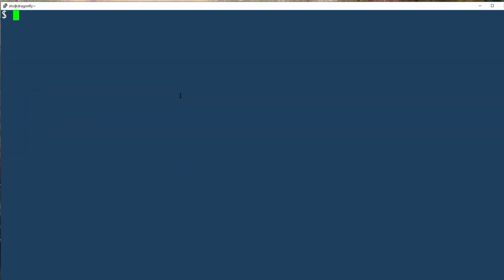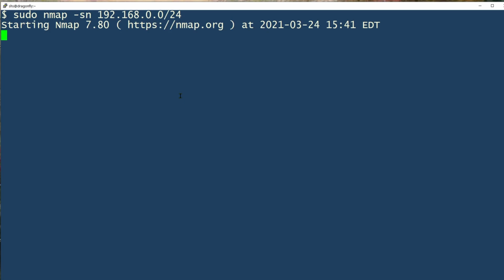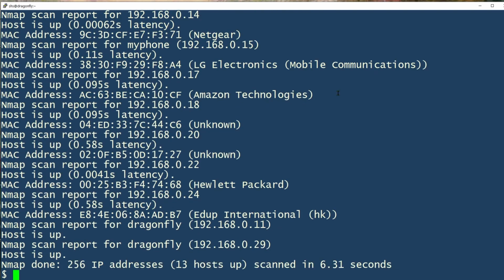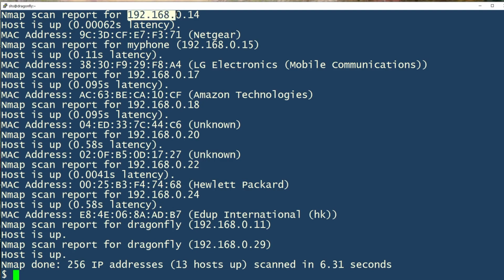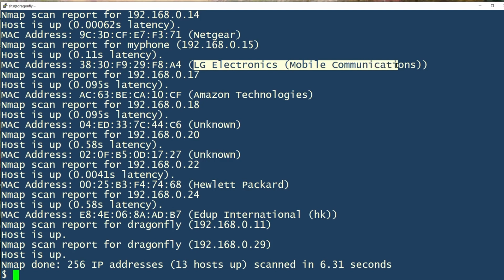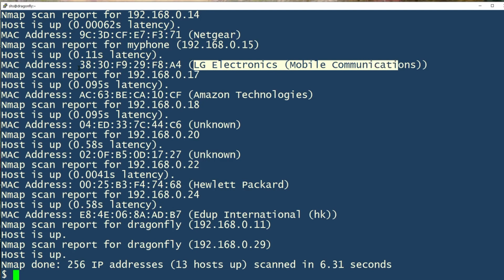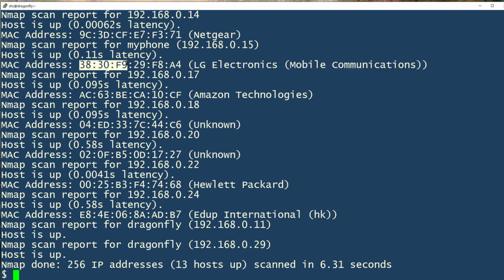How to use the nmap command: 2-Minute Linux Tips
In this Linux tip, learn how to use the nmap command. It's generally used for security auditing, but provides interesting and useful information on systems connecting to your local network.

Check out Sandra's blog, Unix as a Second Language, on Network World